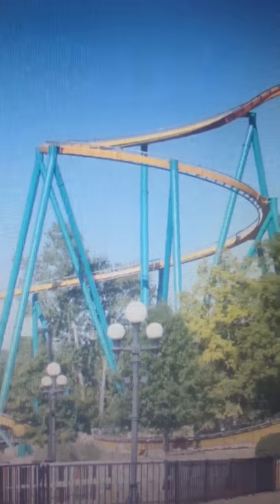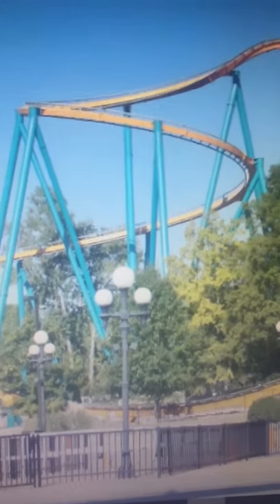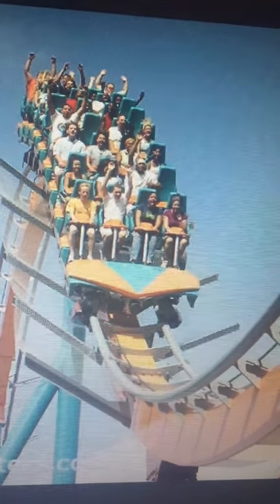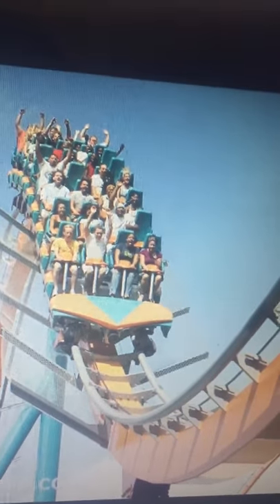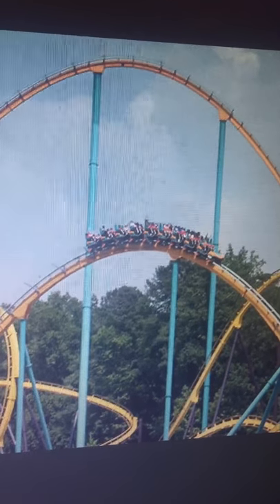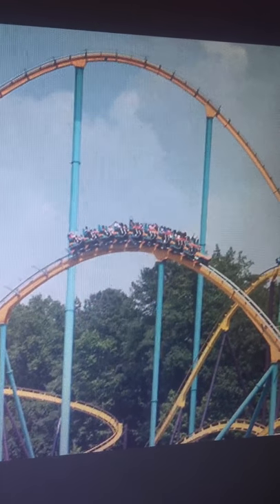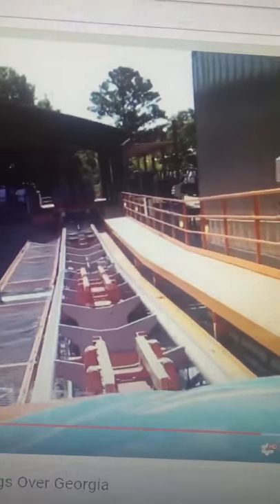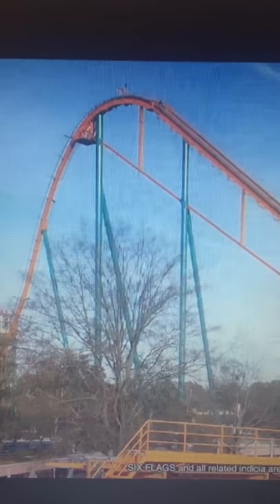Goliath Review (B&M Hyper Coaster) Six Flags Over Georgia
It's the big star of Six Flags Over Georgia, Goliath, it is a B&M Hyper Coaster at that park and what do I think of it??? Find out in today's review